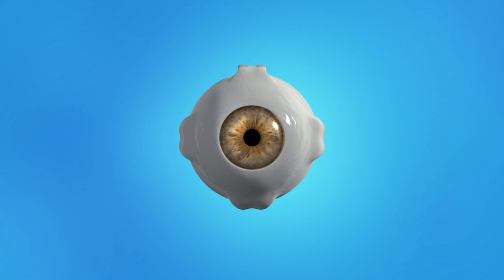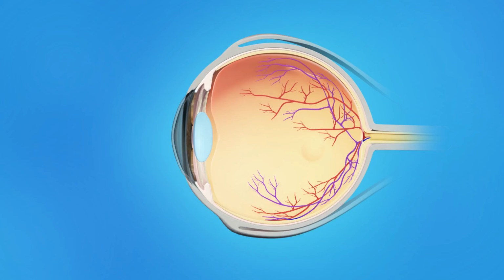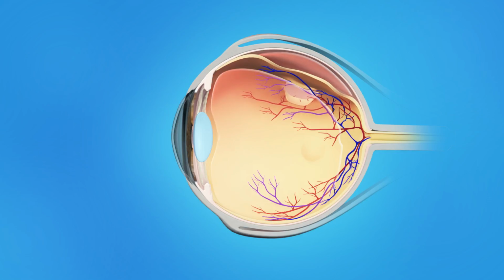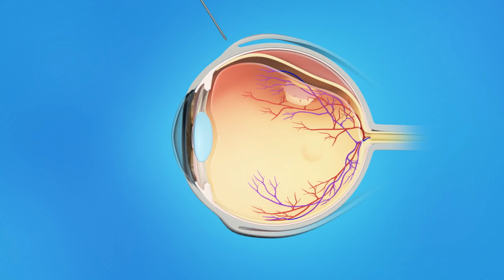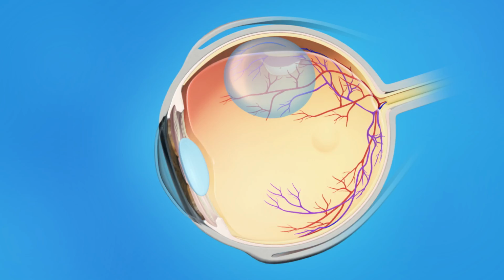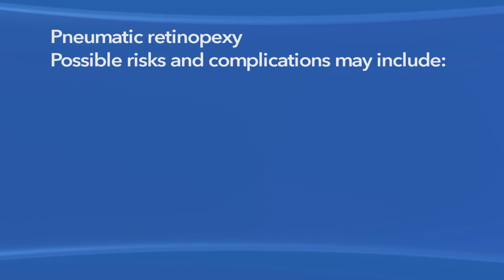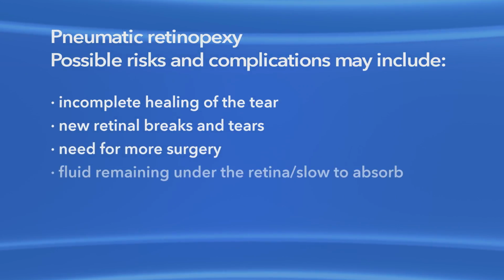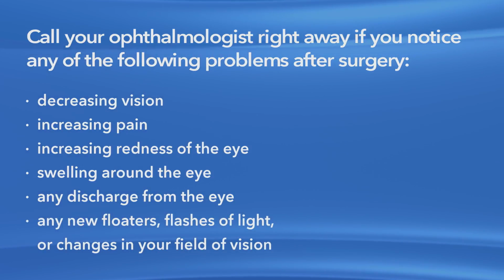Retina Detached Pneumatic Retinopexy